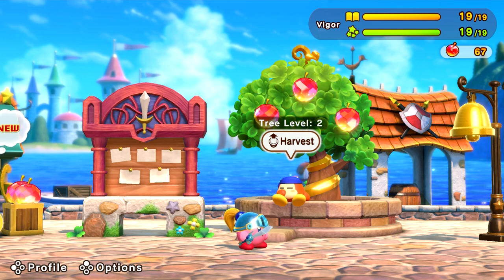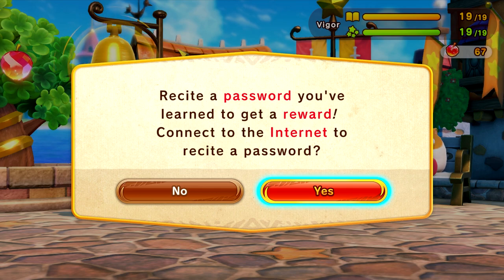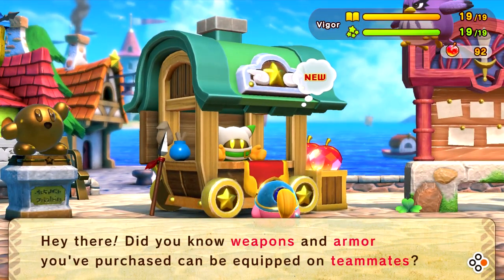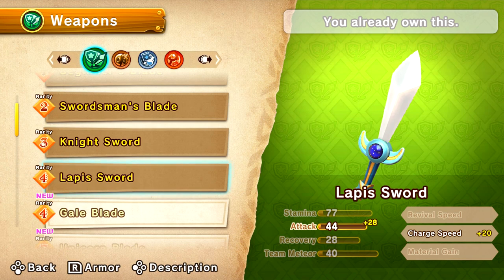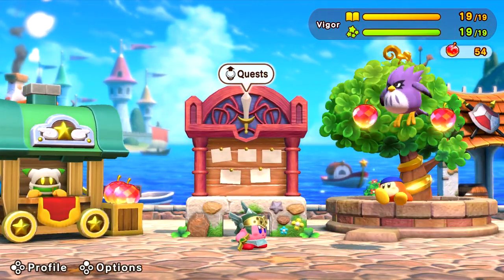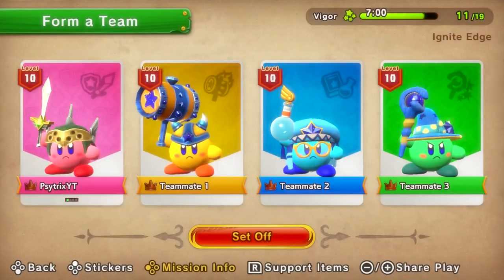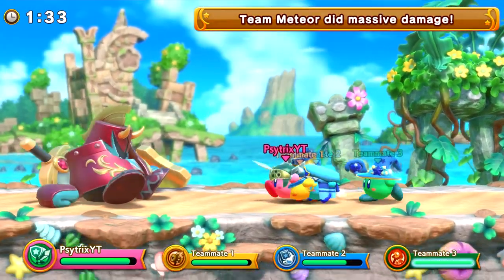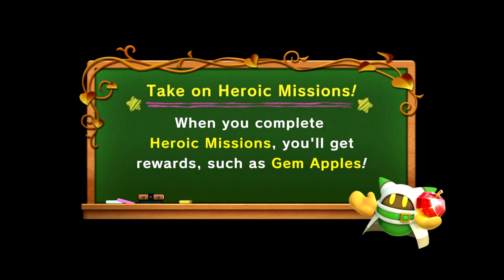⚔️⭐ Super Kirby Clash | Part 3 | Let's Play | (Nintendo Switch)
Hey everyone! Welcome back for another video of Super Kirby Clash! In this video we go to the Volcano Stage and collect some gem apples and fragments. It also turns out that the bosses will get tougher from here on out.